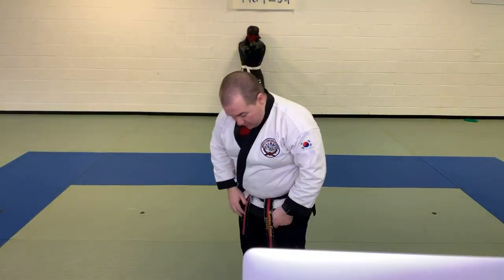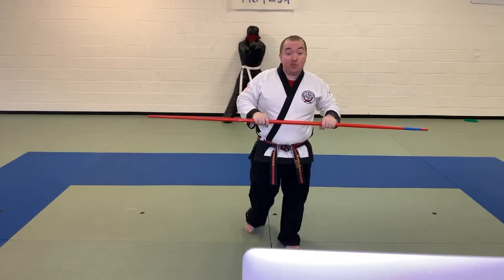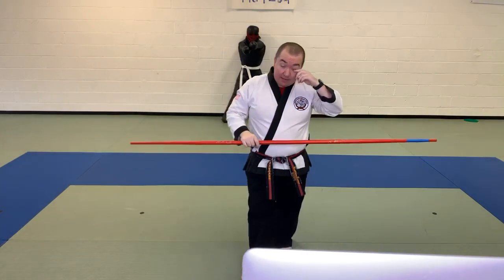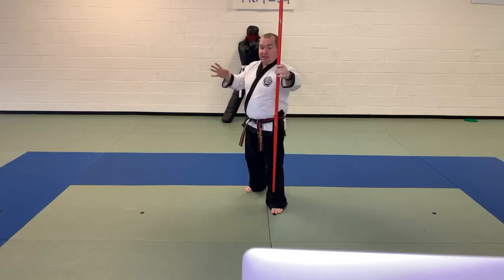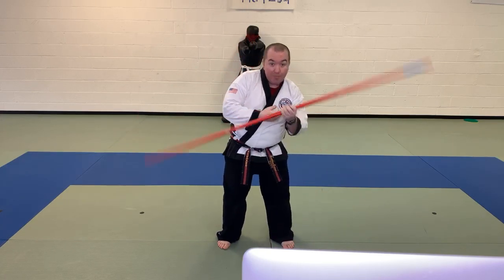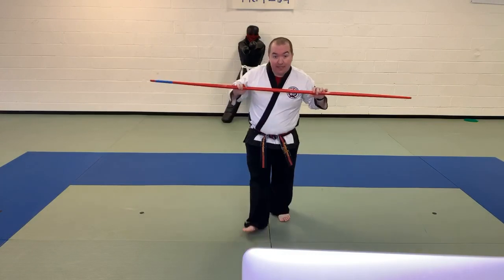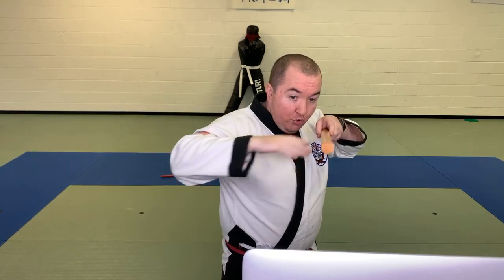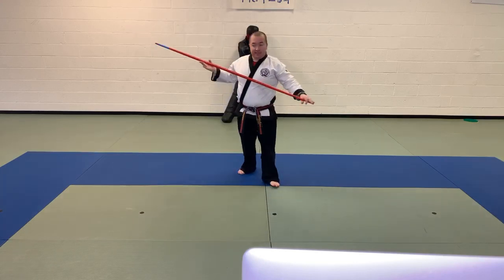4/30 tiger & dragons class 4-6 year olds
Staff skills